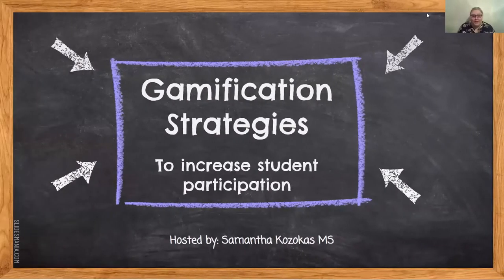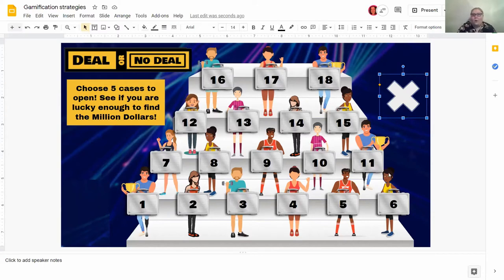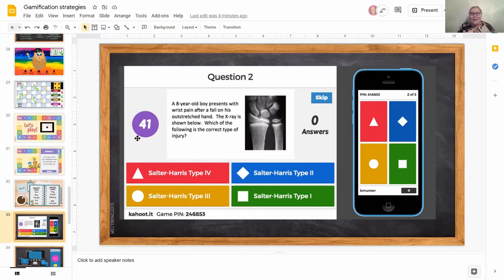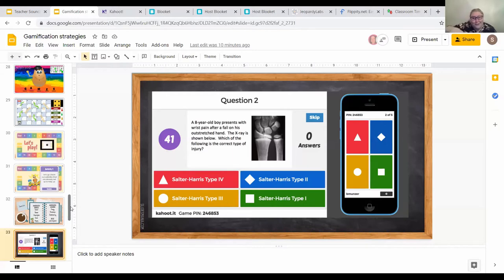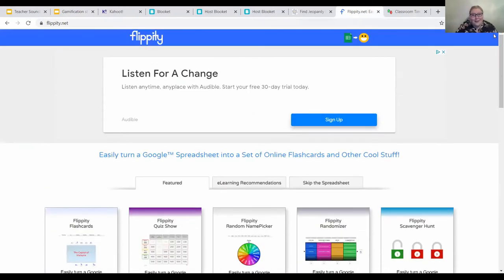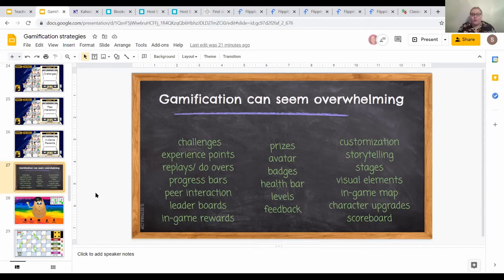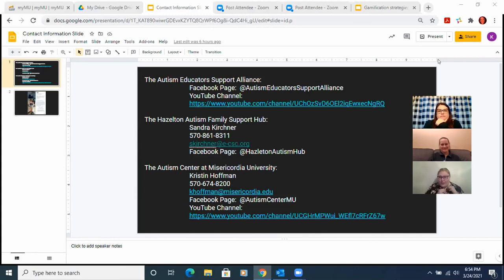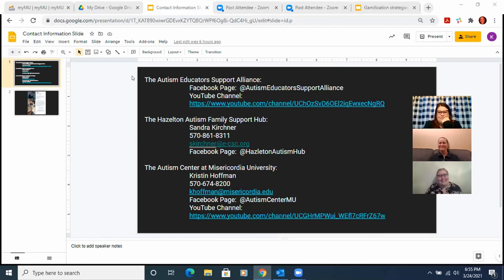Gamefication Strategies to Increase Student Participation w/ Samantha Kozokas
Gamification is one of the newest trends in educational technology, applying game elements in a non-game setting.

In this webinar,  we discuss what gamification is and the benefits of utilizing it in the classroom. Implementation strategies are explored and using gamification with online and in-person teaching is demonstrated.